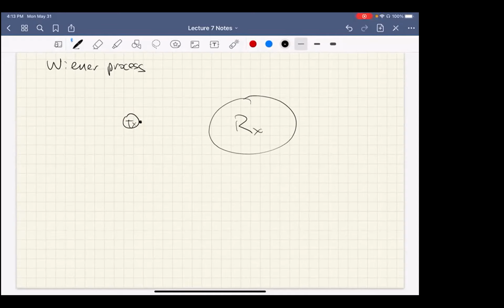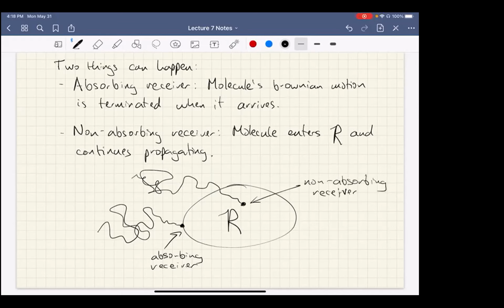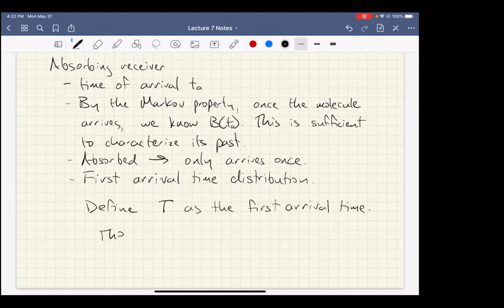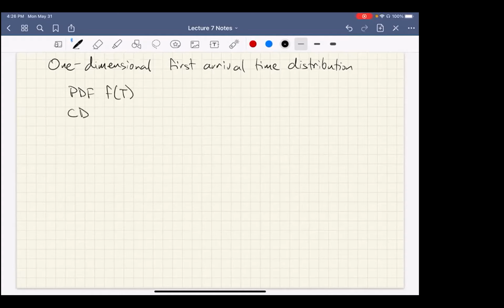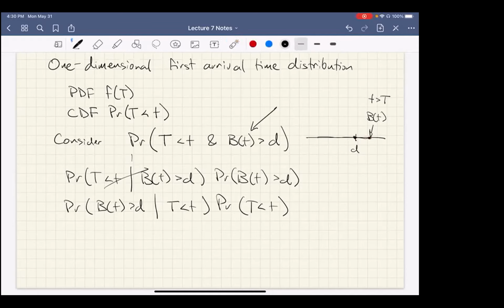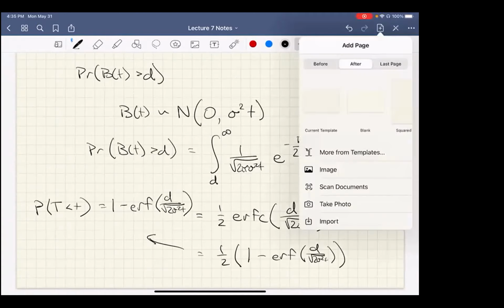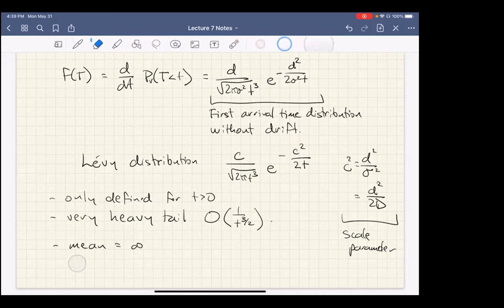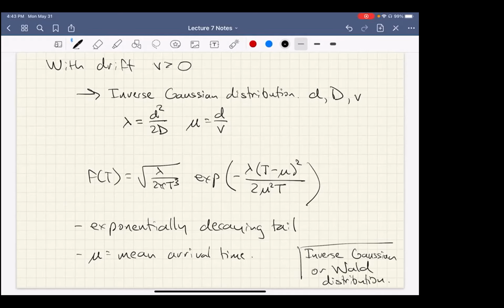Lecture 7: First arrival time distributions - Prof. Andrew Eckford